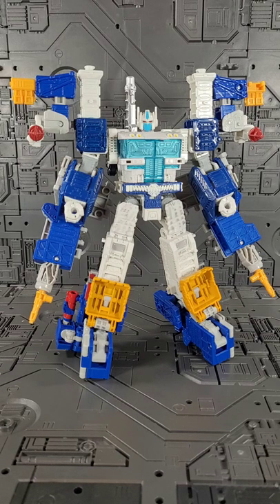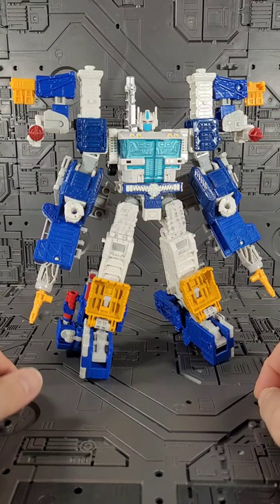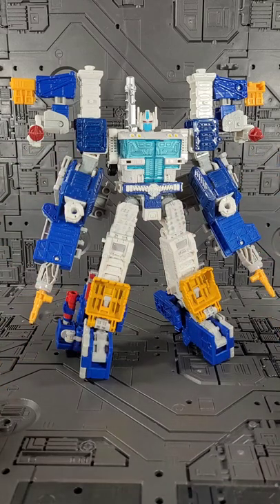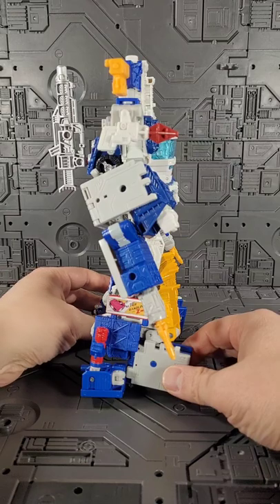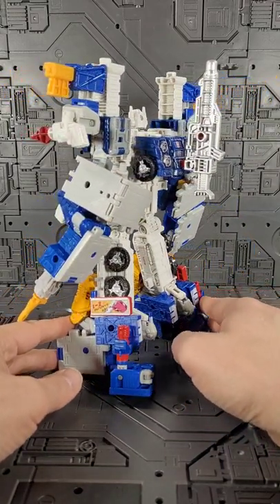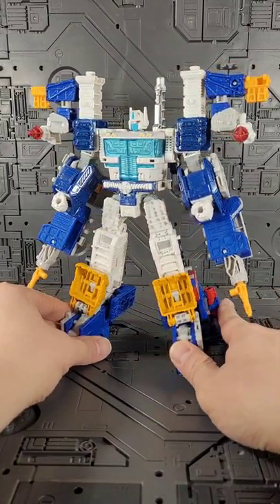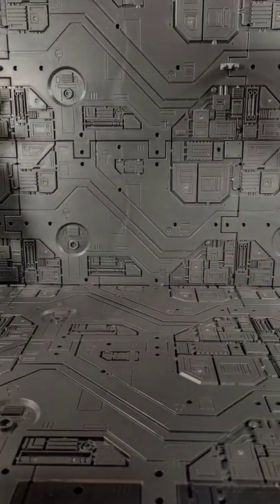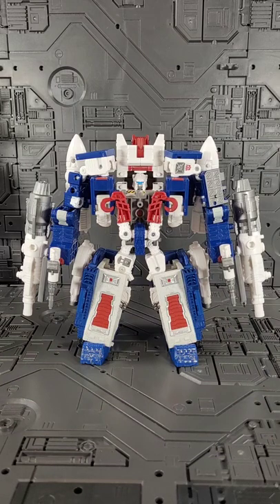Transformers Ultra Magnus Fan-modes Featuring Ultra Magnus, Greasepit, and Botropolis Ironworks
Transformers Siege Earthrise Kingdom Fossilizer, Modulator, and Weaponizers!